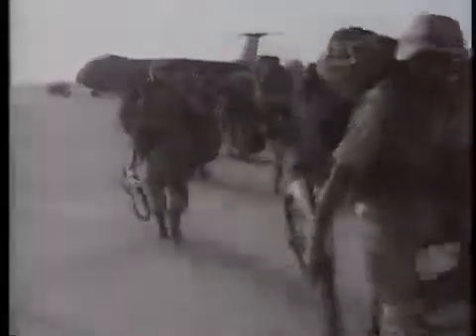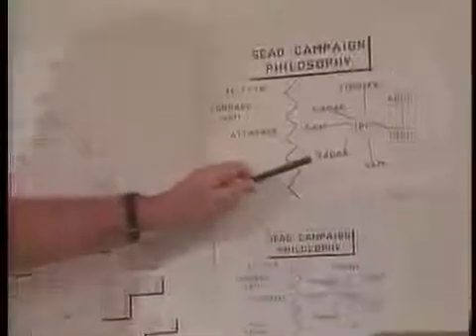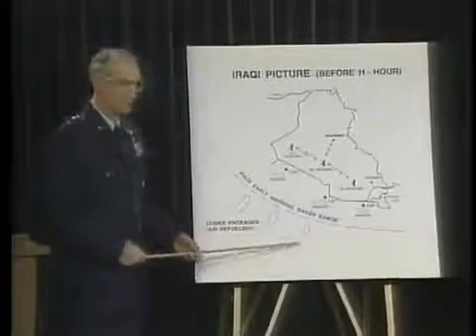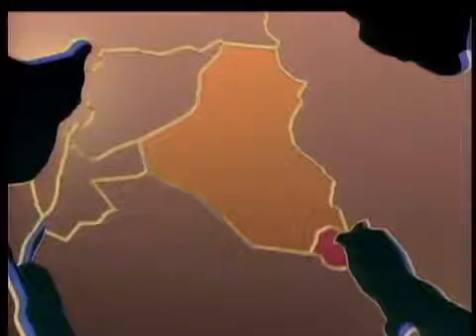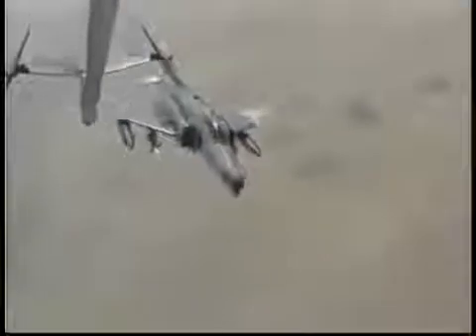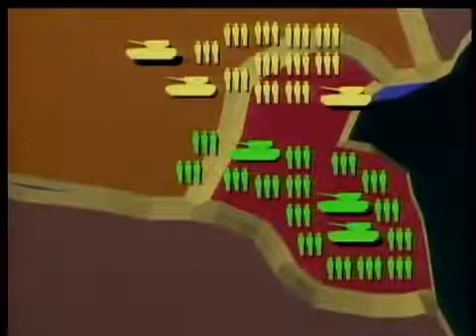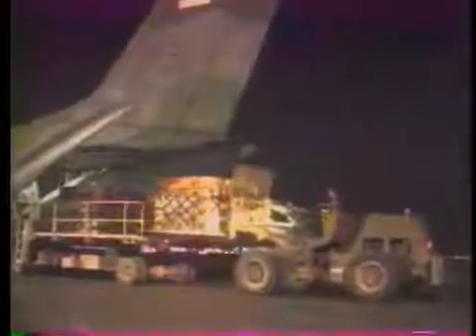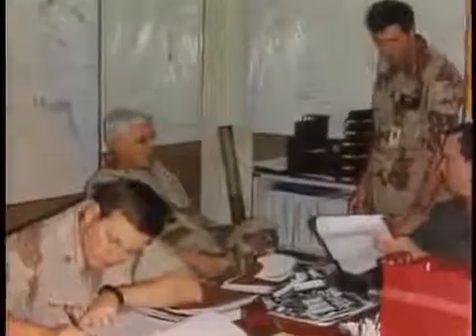Best Air Power in the East The US Strategic Advantage HD 480p 30fps H264 128kbit AAC